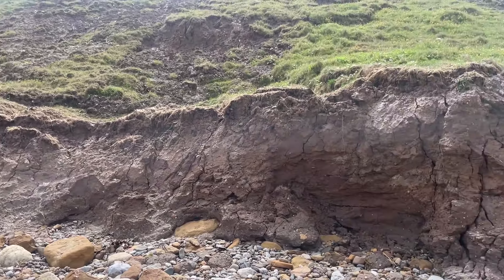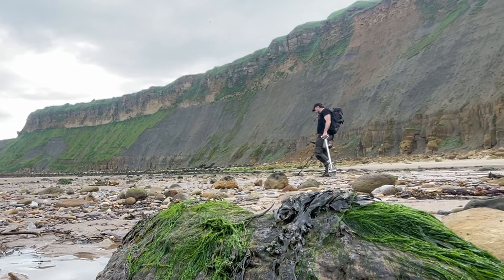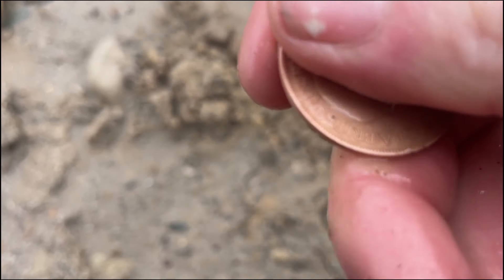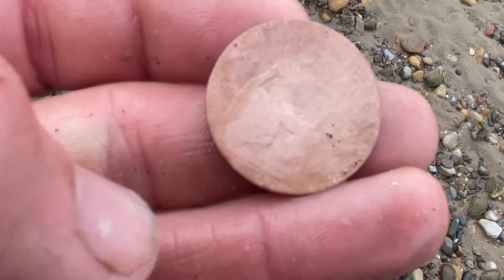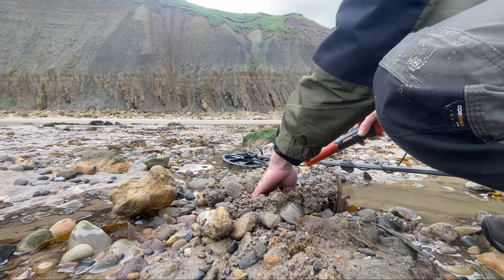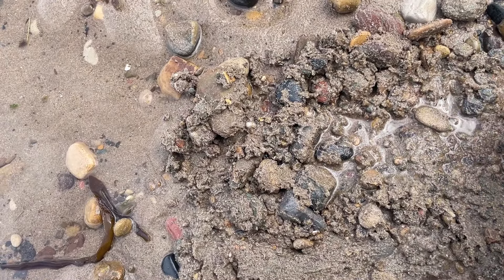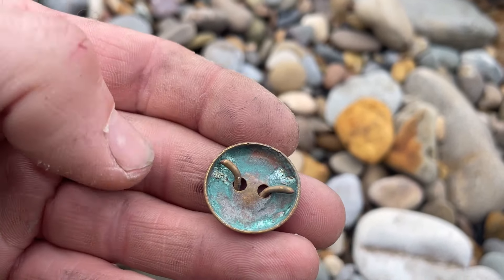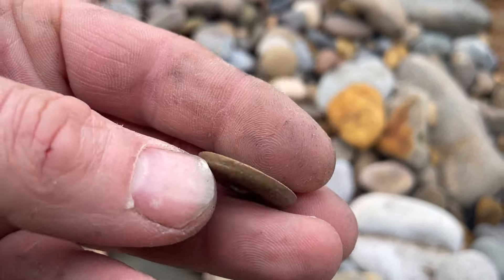When The Fate Of Britain Was Far From Secure | Searching A WW2 Defence Line For War Relics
So Many Coins From Possible Fallen Or Veteran Comrades.

Metal Detector - Nokta Legend v1.15 Lg 30 Coil

If you enjoyed the content a 👍would be much appreciated

Hi, Im Liam , a Metal Detectorist ( not a treasure hunter) ,   and a tester of Metal Detecting machines,  with a utube channel. PRESS HERE ➡️➡️

The channel delves into how to detect with hints and tips , settings and tests, plus the obvious, SEARCHING FOR HISTORY.

SUBTITLES available for all nationalities,  on your YOUTUBE SCREEN SETTINGS
If you enjoy the content a 👍would be much appreciated.

Using Code HISTORYREVISITEDUK At Checkout

Metal Detecting Life - History Revisited

Metal Detectors owned or used.

NOKTA -  Legend | Simplex | Simplex Ultra
MINELAB -  Etrac | Manticore
XP -  Deus | Deus 2 | D2 Master
TARSSACI - MDT 8000
GARRETT -  Ace 150/250
TEKNETICS - Eurotek Pro
DEEPTECH - Gold Hound
QUEST - Q35

Captured with IPHONE 12 mini And

Hollyland Lark C1 Wireless Mics